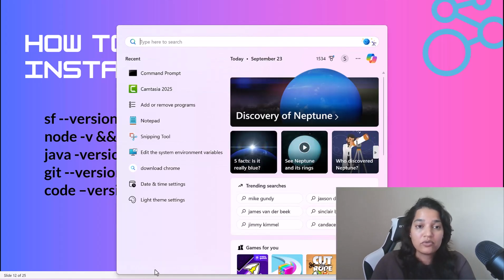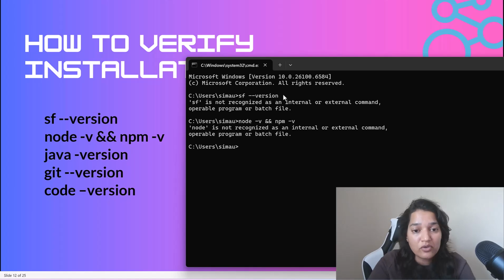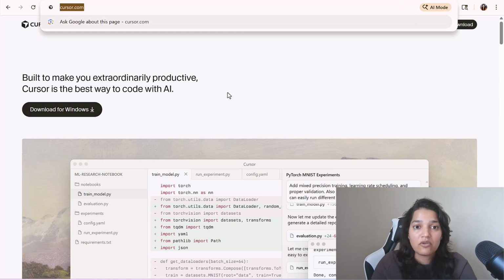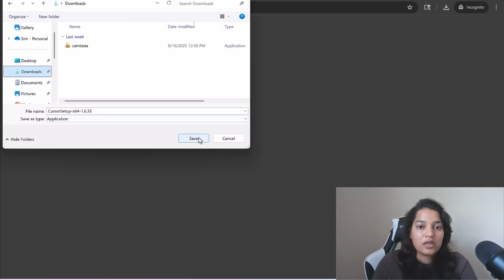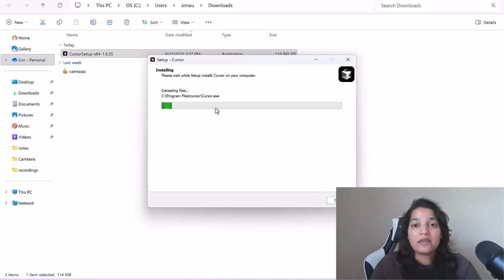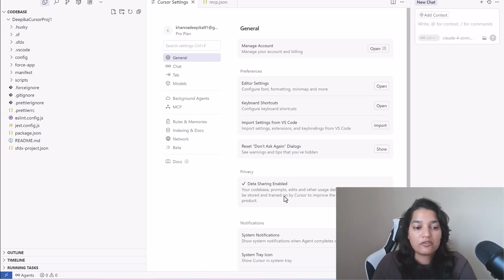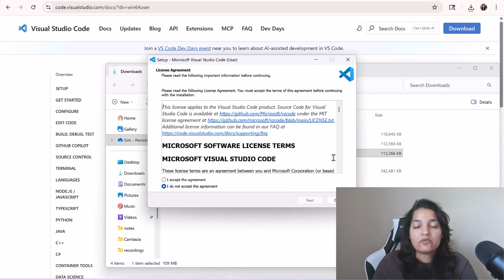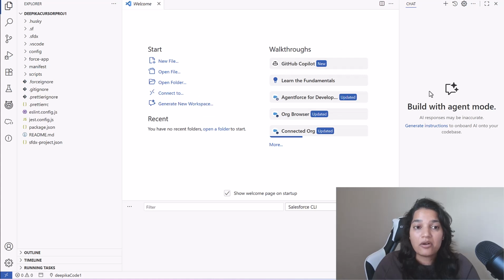Install Cursor and VS code : Installing Cursor IDE and Visual Studio Code Step-by-Step